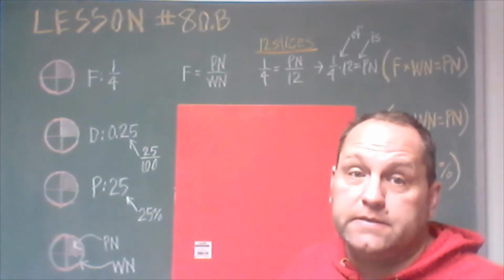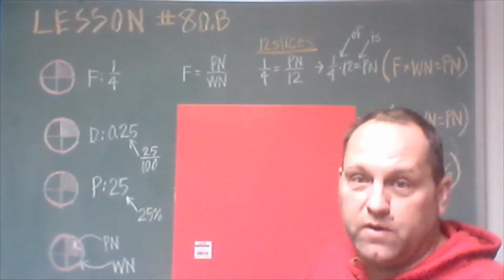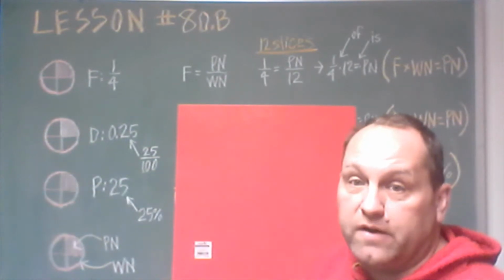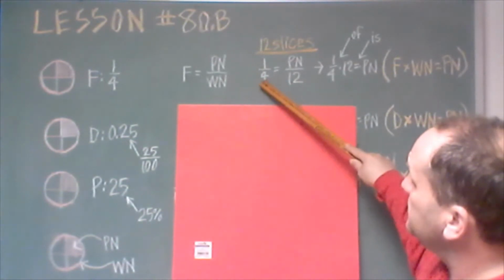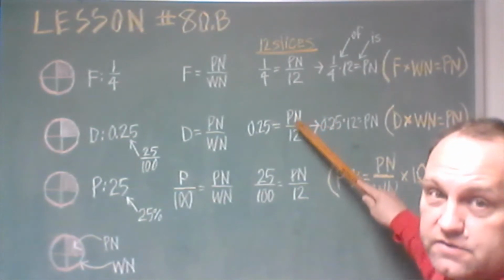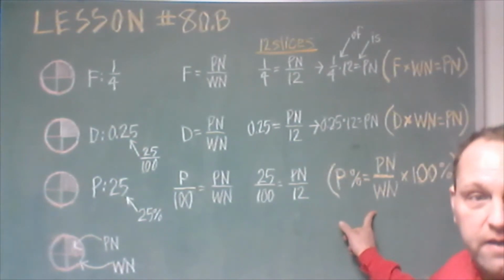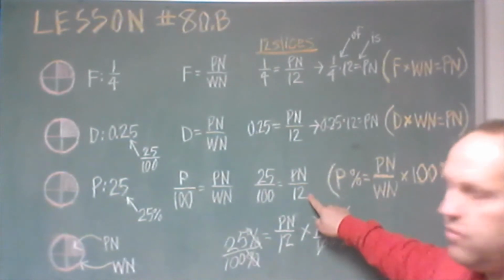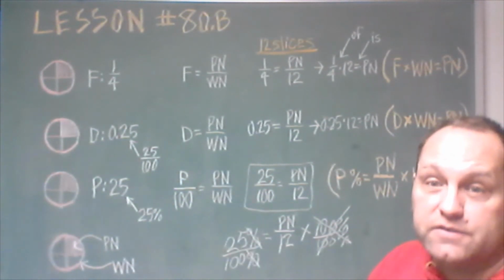ALGEBRA 1 #80.B Fraction & Decimal Word Problems (4/3/20)